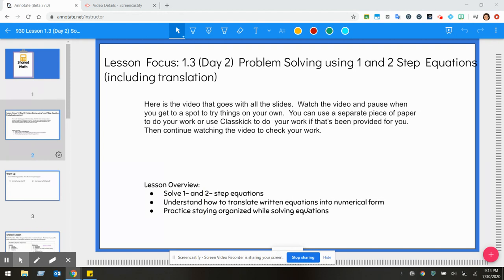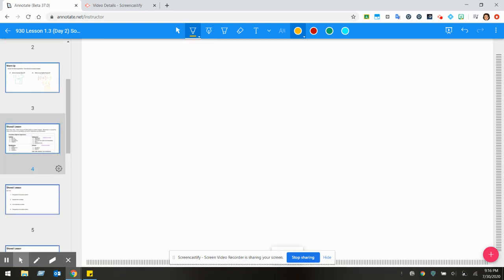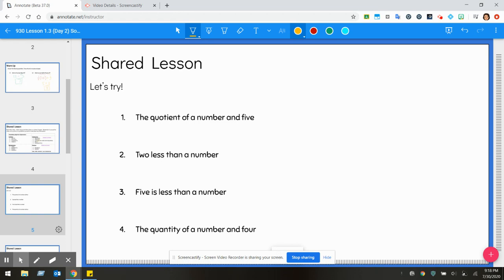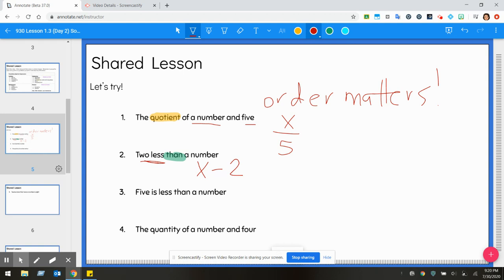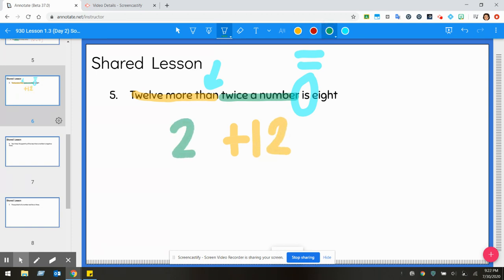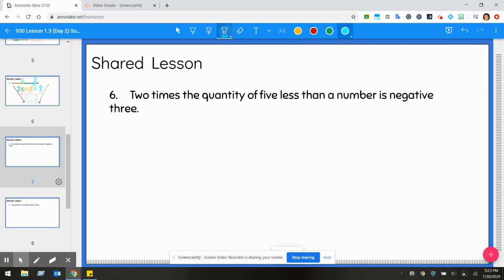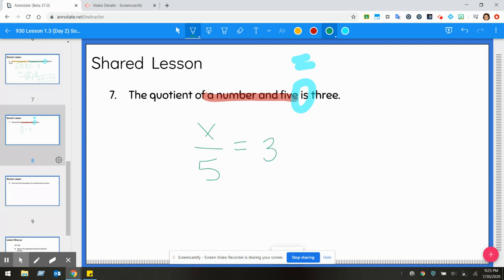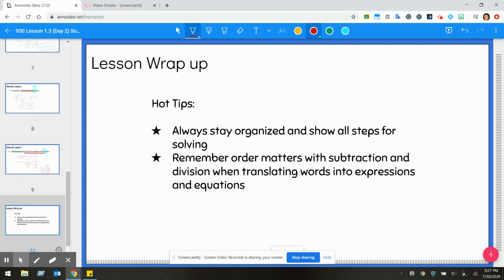Untitled: Jul 30, 2020 9:28 PM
930 Lesson 1.3 (Day 2)